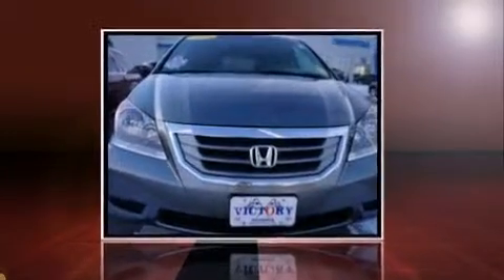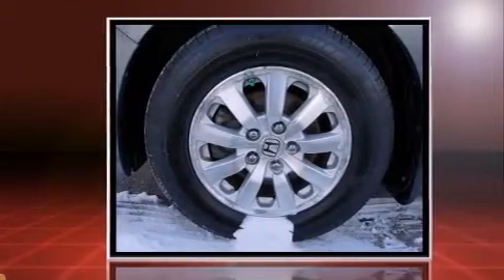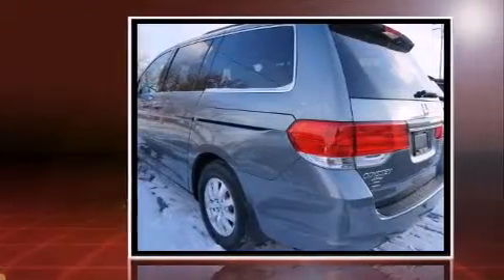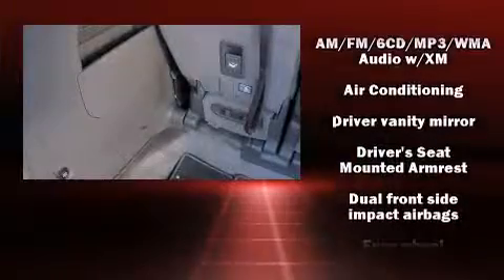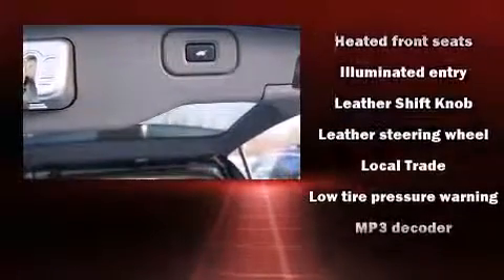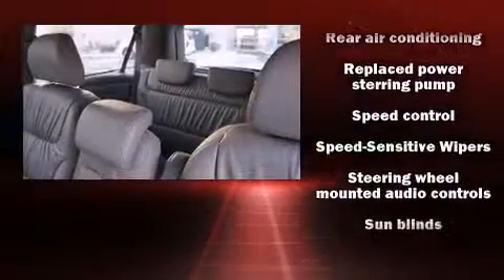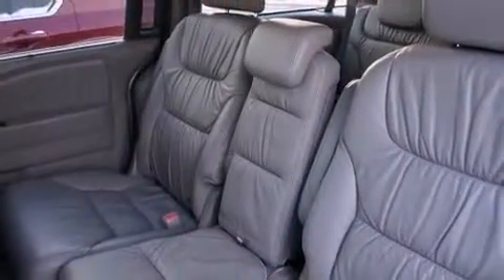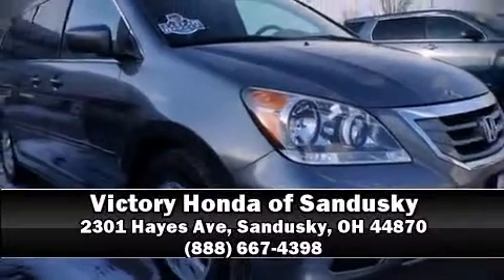2009 Honda Odyssey EX-L in Sandusky, OH 44870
Experience driving perfection in the 2009 Honda Odyssey. This 8 passenger van has just over 90,000 miles. It features a front-wheel-drive platform, an automatic transmission, and a 3.5 liter 6 cylinder engine. Honda infused the interior with top shelf amenities, such as: a rear window wiper, a built-in garage door transmitter, a power seat, front dual-zone air conditioning, power moon roof, a power liftgate, and a split folding rear seat. Storage solutions are integrated throughout the interior, demonstrating thoughtful attention to detail. Enjoy your favorite music via the stereo system, which includes a CD player with MP3 capability, steering wheel mounted audio controls, and 6 speakers, enhancing the audio experience throughout the interior. Honda ensures the safety and security of its passengers with equipment such as: dual front impact airbags with occupant sensing airbag, head curtain airbags, traction control, brake assist, anti-whiplash front head restraints, a panic alarm, and 4 wheel disc brakes with ABS. Various mechanical systems are monitored by electronic stability control, keeping you on your intended path. A Carfax history report indicates just one previous owner. Our sales reps are knowledgeable and professional. They'll work with you to find the right vehicle at a price you can afford.